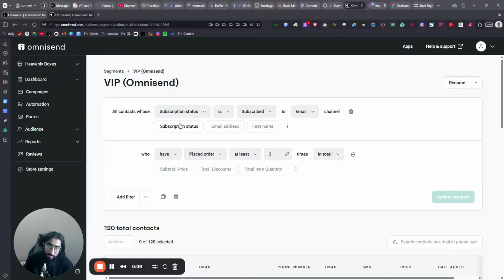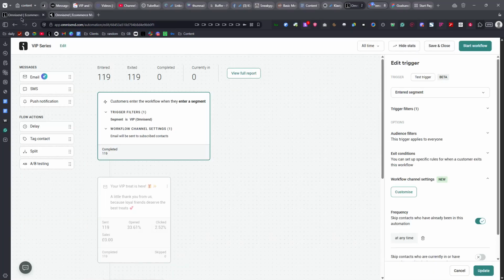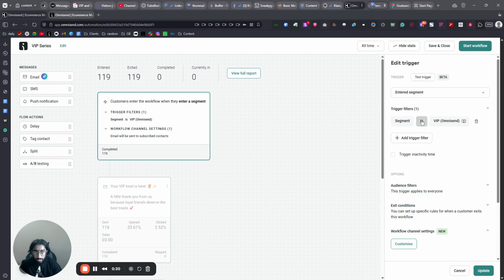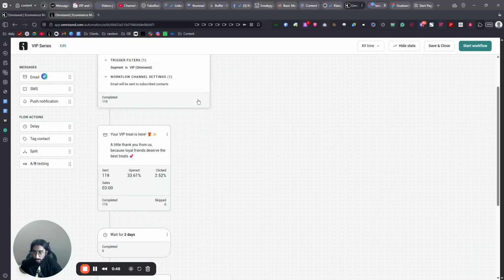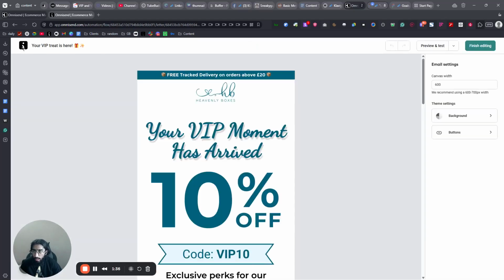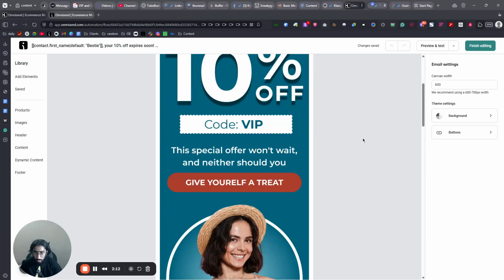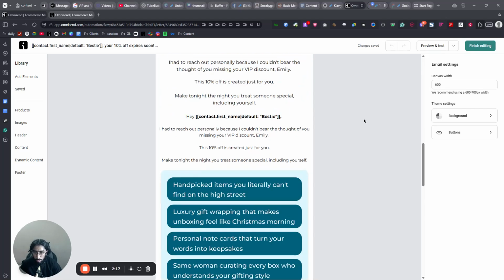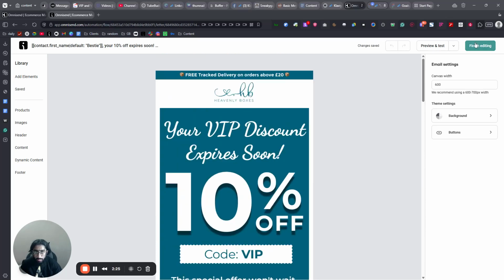How We Set Up a VIP Flow That Converts Like Crazy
In this video, I walk you through how we set up a VIP Flow in Omnisend for one of our eCommerce clients.

🎯 The goal? Reward your repeat buyers with special incentives and increase customer retention + revenue.

Here’s what I cover:

- The segment setup (3+ orders = VIP)

- Trigger and frequency settings

- Using dynamic blocks to display bestsellers

- Optional idea: how to build a VVIP flow for 7+ orders

Whether you’re using Omnisend or Klaviyo, this strategy works great for high-value customer retention.

📌 Let me know if you have any questions related to this in the comments.

If you are an e-commerce store owner, you can get a free email audit